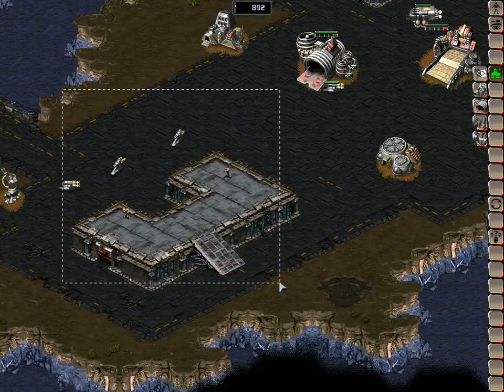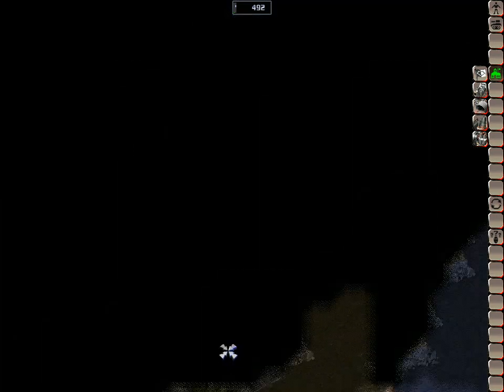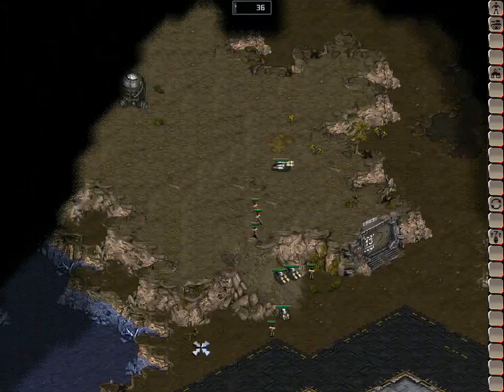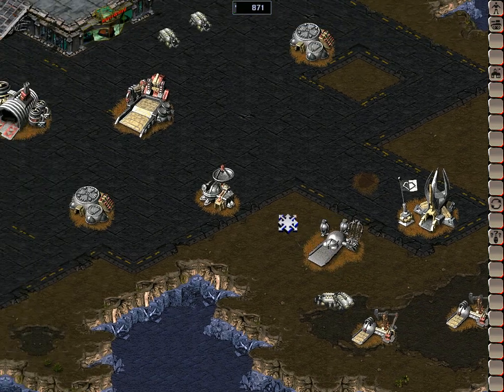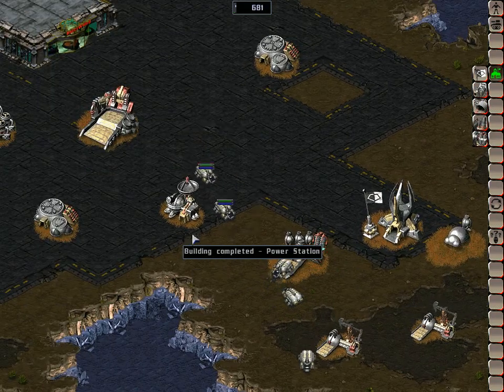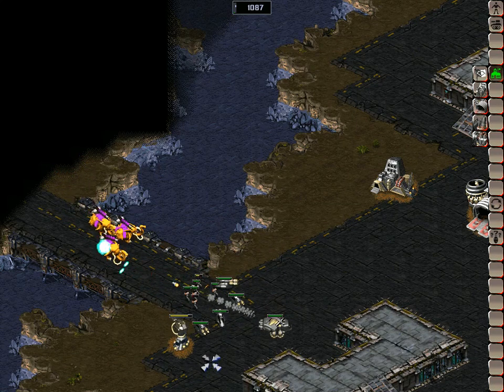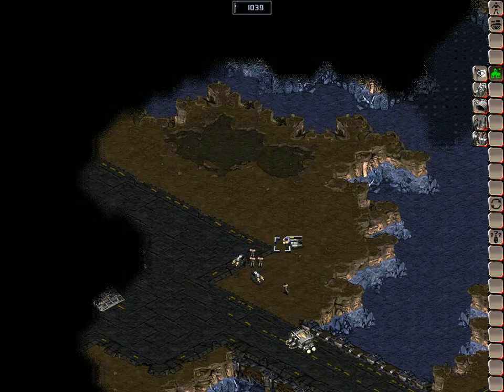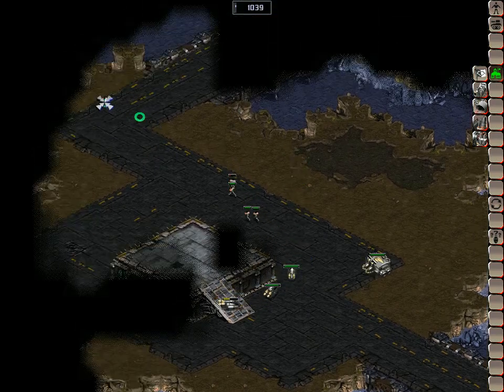KKND2 Krossfire Tutorial Custom Mission - 5. Siege Assault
튜토리얼 5번째 미션입니다.

해당 미션팩을 받으려면 아래 링크로! (Download Link)

이번 미션은 4티어 미션이라 적 기지에 터치 오브 데스가 자리잡고 있습니다. 몸빵삼을 유닛들을 앞세우고 조합유닛 플라즈마를 활용해 일격에 타워들을 무력화시켜야됩니다. 일반 유닛들로 생각없이 박치기했다간 본전도 못건지고 무참하게 강냉이가 다 날아가니 주의요망. 적들을 모두 전멸시키면 미션 클리어.

여담으로 이 미션은 터치 오브 데스에 무모하게 들이대는 유저들이 많아서 그런 분들의 고생을 줄이기 위해 플라즈마 사용법을 보여주는 미션입니다.

KKND 정보 공유 및 넷플을 하고싶으시면 이 디스코드 링크로 들어가세요.
각종 커스텀 미션에 대한 정보는 아래 링크로 들어가세요.